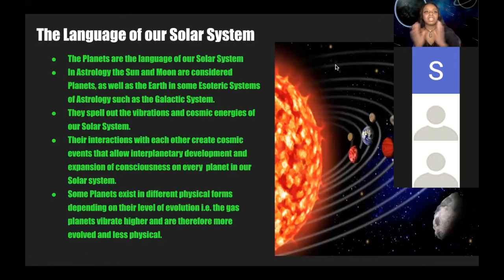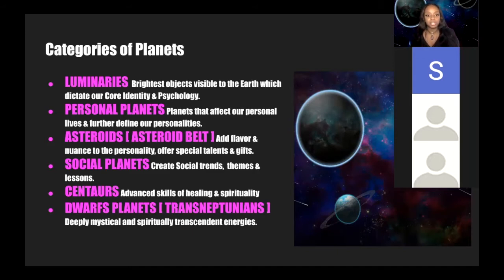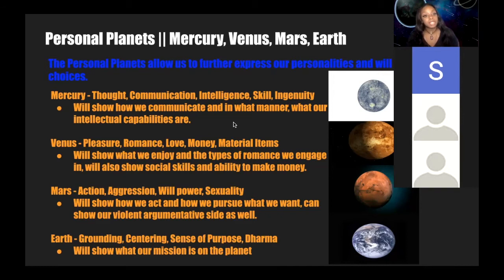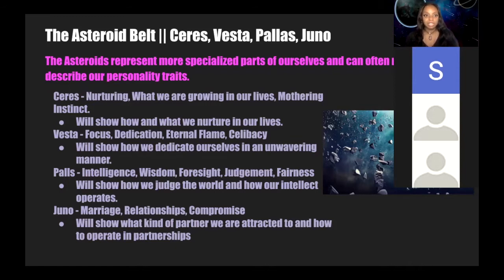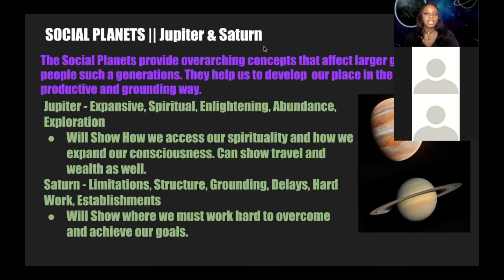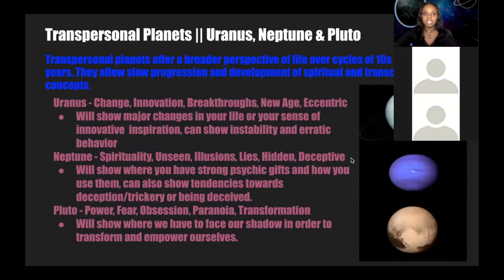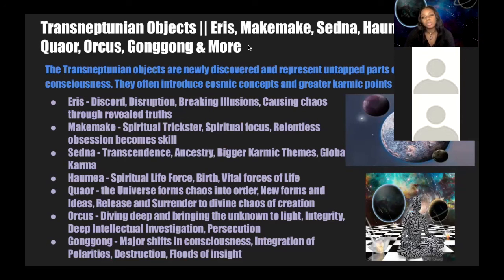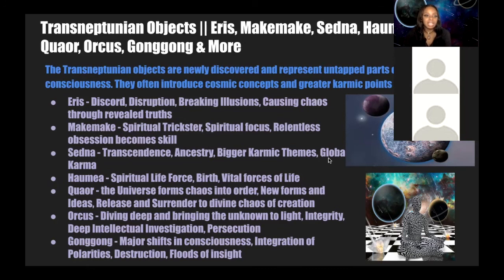GALACTIC ASTROLOGY 101 Module 1: The Planets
Astrology is an intricate and diverse study of Cosmology and the energetic alignments of the Celestial Bodies. It is one of the most renowned Esoteric systems and can be used for divination, psychic and personal development and consciousness expansion.

In this FREE course Tuesdai Autumn, A Galactic Astrologer & Esotericist, will be introducing the foundational concepts of Galactic Astrology, an Astrological system she designed which includes harmonic Astrological Aspects up to 12, Asteroids & Planetoids, Sidereal signs & Stars, Solar Weather, and the Mayan Dreamspell calculations.

Module 1 will cover an introduction to the Planets/Asteroids and their meanings. The Luminaries, Inner Planets, Outer Planets, Centaurs, and some Trans Neptunian objects will be discussed.

This is a good beginner course for anyone who would like to get into practicing Astrology although some prior Astrological knowledge will be helpful.

Tuesdai Autumn is a Psychic Intuitive, Galactic Astrologer, Occultist/Witch, Starseed, Nature Lover, Fashion Enthusiast, Artist, Electronic Music Producer and the Founder & Leader of the New Age Coven, an online group dedicated to spiritual growth practices & spiritual education.

Tuesdai has studied Wicca and New Age Esoterica, blending the wisdom of the Earth and Stars to create her own eclectic spiritual path. She also incorporates different spiritual belief systems from cultures across the world into her practices.

As an Astrologer, Tuesdai created her own specialized Astrological System, Galactic Astrology, designed to align one with the Astronomical, Solar, Lunar, and Galactic rhythms of the cosmos. Galactic Astrology uses Sidereal Astrology placements and a mix of both Western, Eastern and Ancient influences, including 12 Harmonic Aspects, Asteroids & Planetoids, as well as Fixed Stars. Galactic Astrology draws on the wisdom of Esoterica, Numerology, Astronomical Phenomena, the Mayan Calendar and Galactic History.